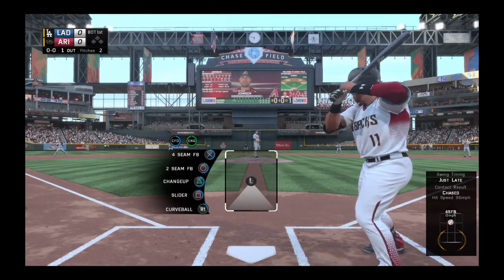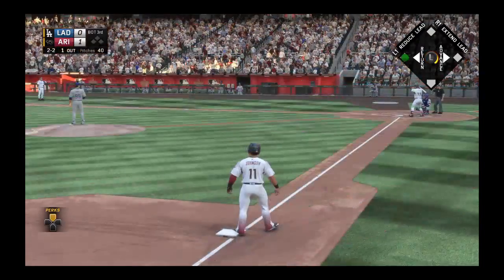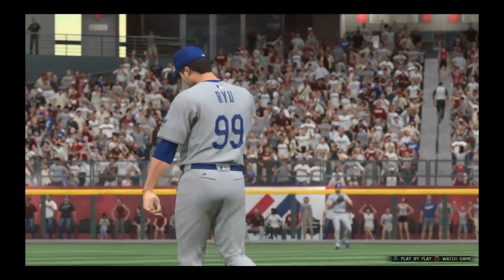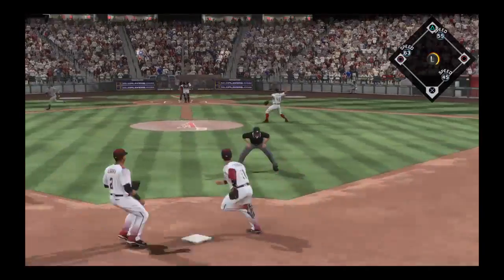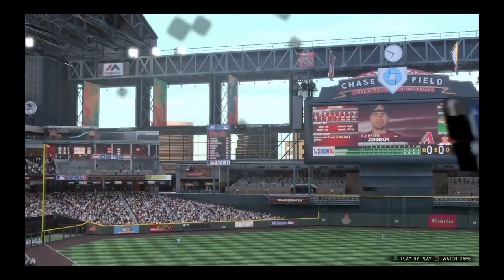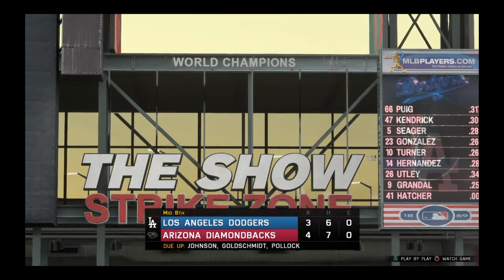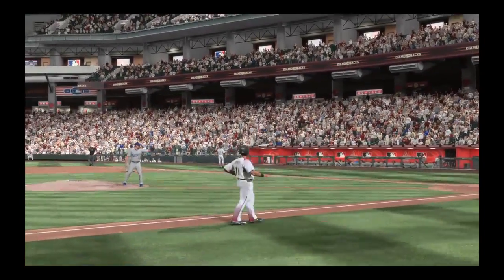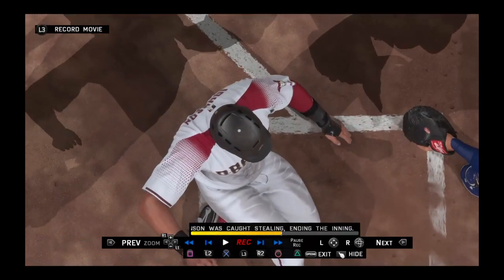MLB 16 The Show | Road To The Show Ep 23